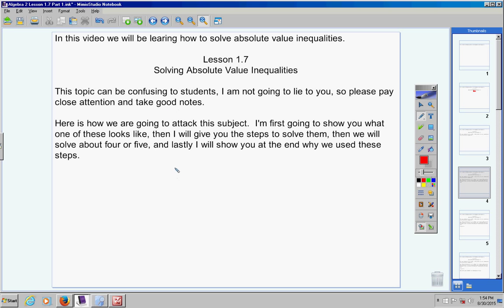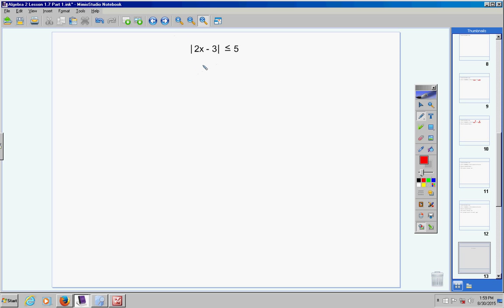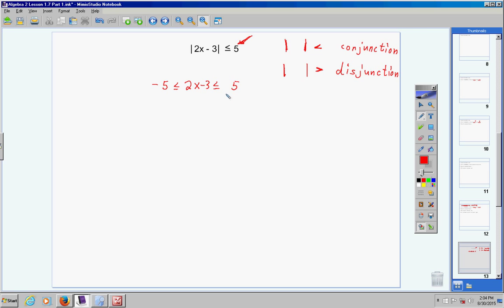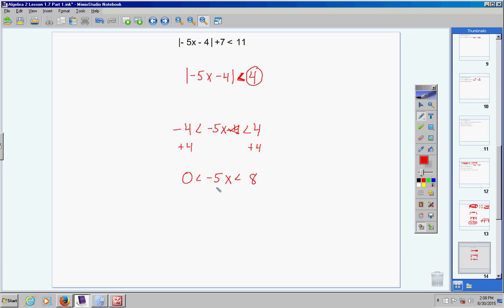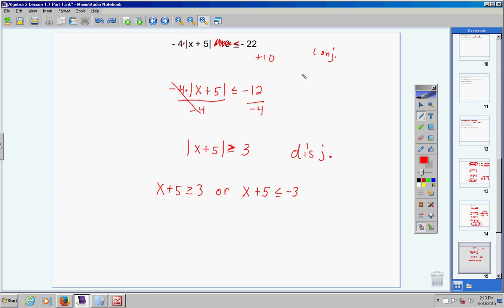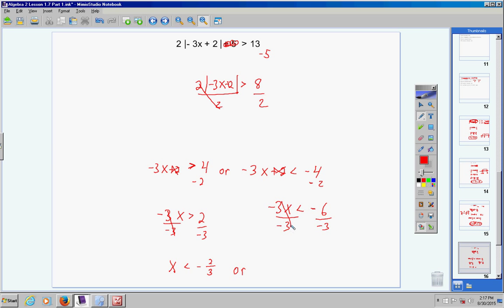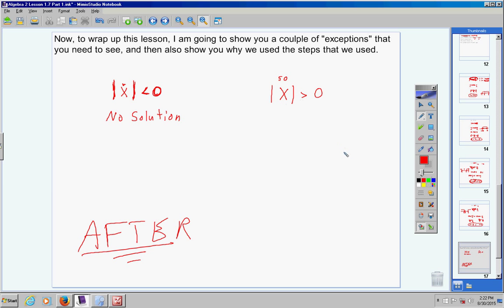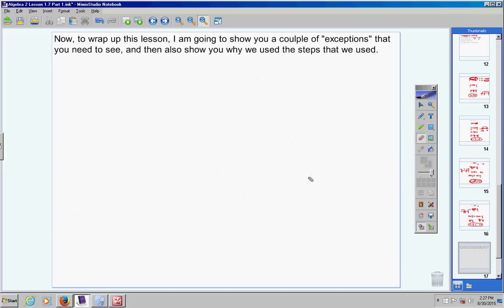Algebra 2 Lesson 1.7 Part 2